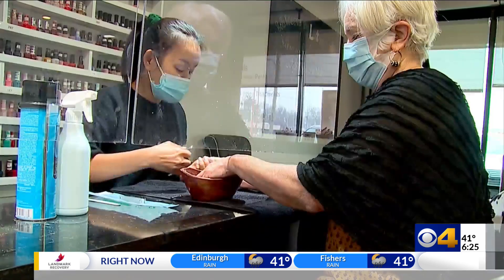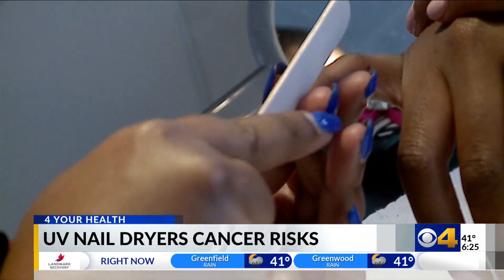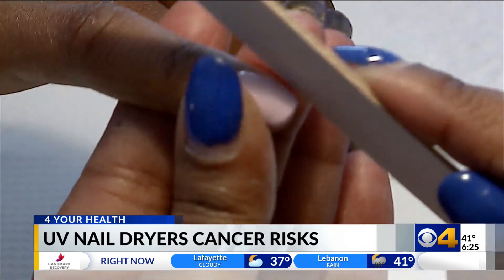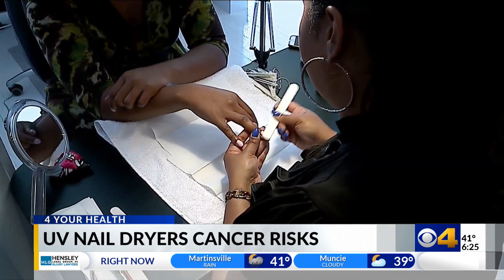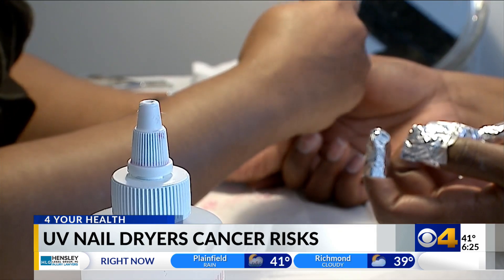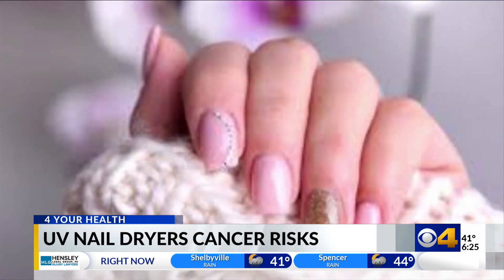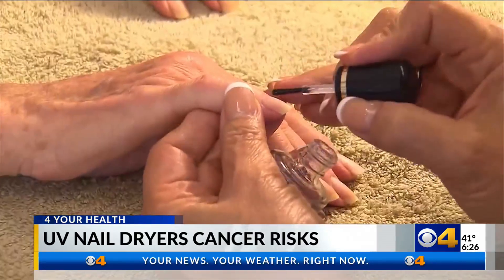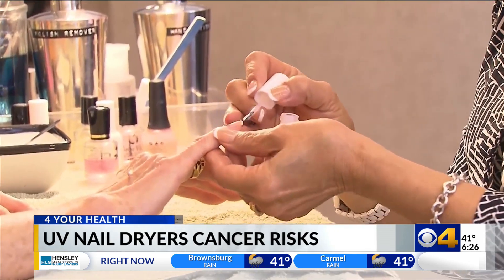Dermatologist weighs in and offers advice following UV nail dryer study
A study released in January found radiation from ultraviolet (UV) gel nail dryers could damage your DNA and cause cancer mutations in cells.